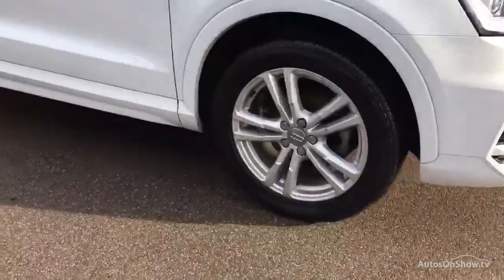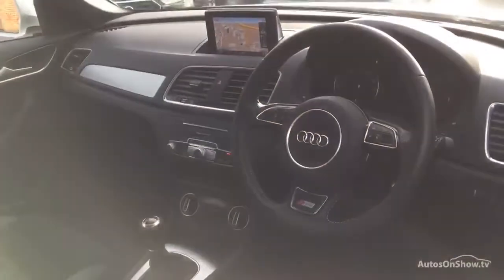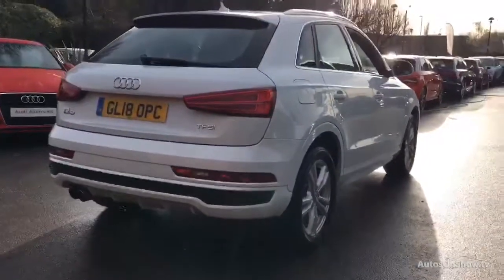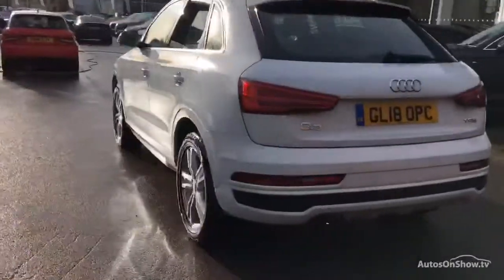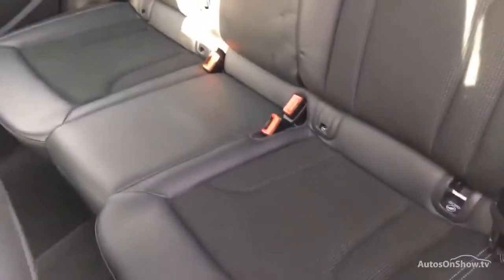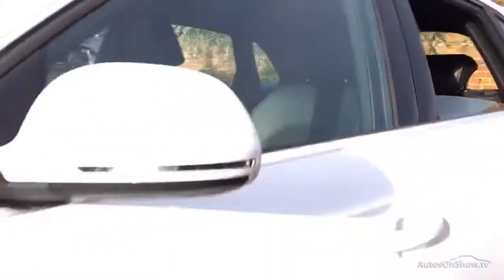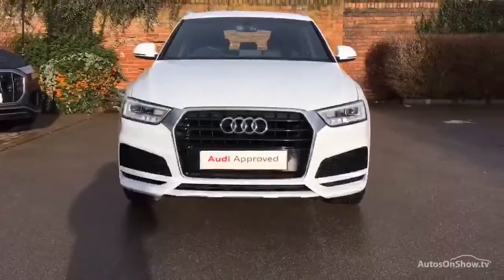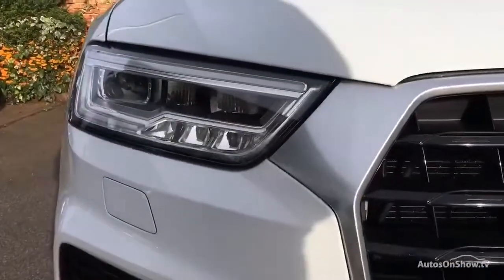GL18OPC AUDI Q3 TFSI S LINE EDITION WHITE 2018, Leeds Audi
2018 AUDI Q3 TFSI S LINE EDITION ESTATE PETROL, in WHITE